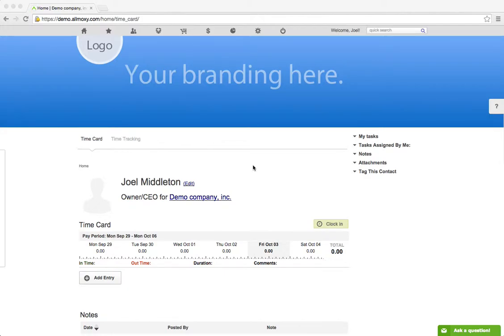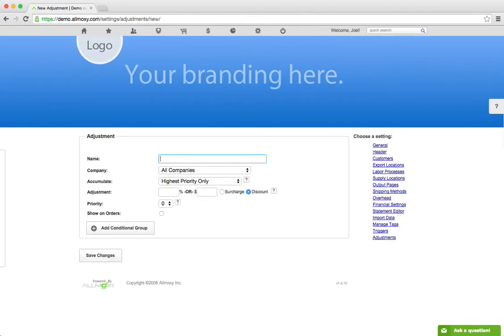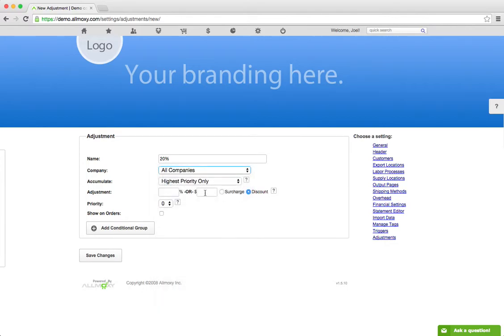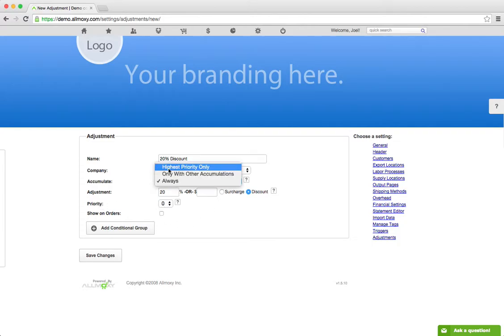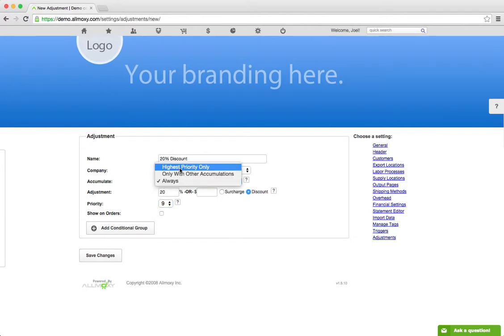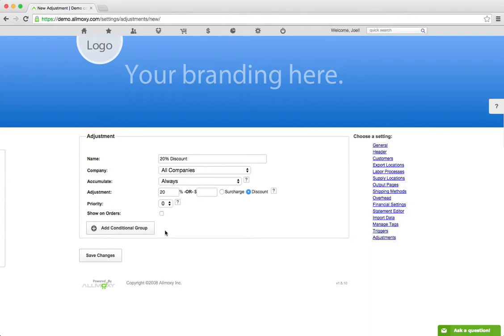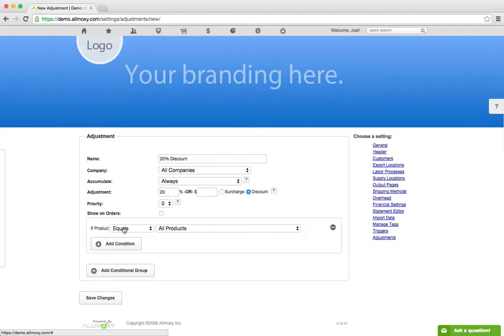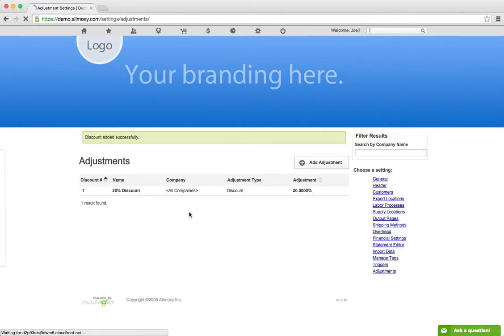Conditional Price Adjustments in Allmoxy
This video will show you how to do price adjustments in Allmoxy, such as a discount or a surcharge, and how to apply those adjustments conditionally.